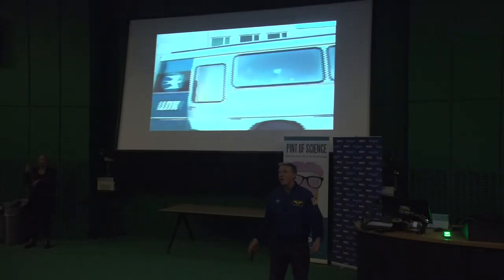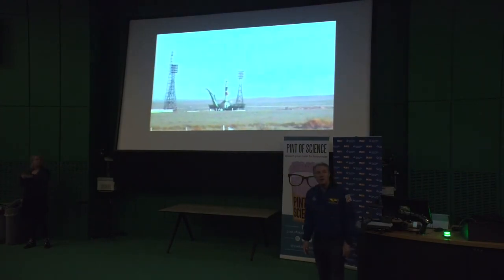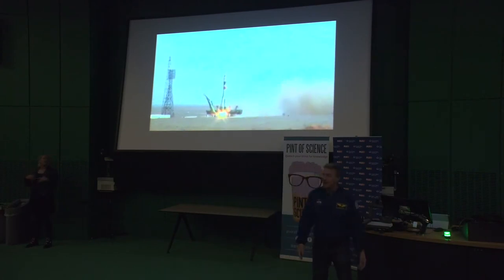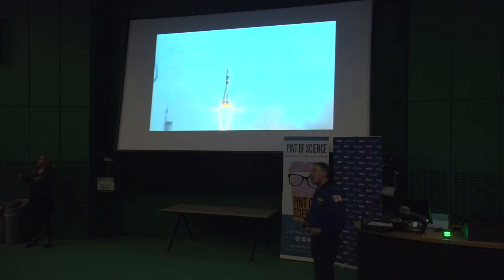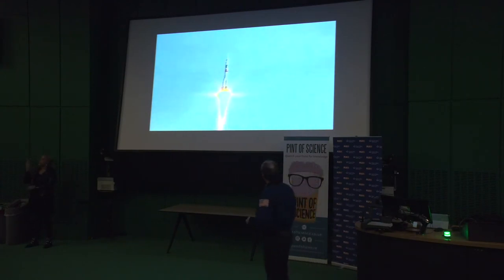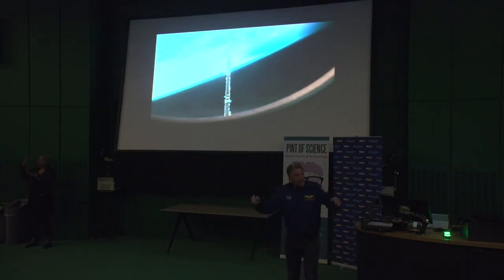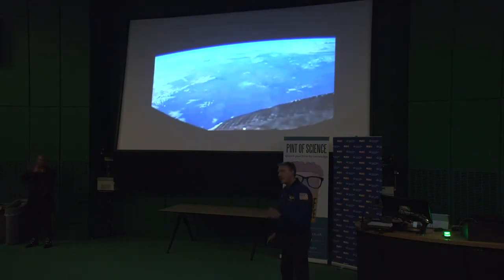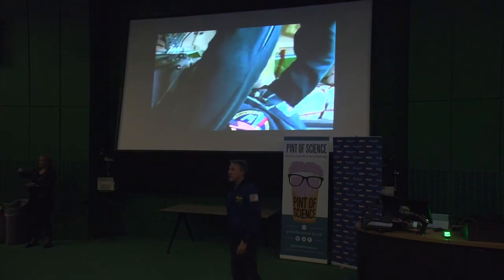Michael Foale Journey into space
Astronaut Michael Foale explains what it feels like to travel into space as part of this talk at the Queen Mary University of London’s Public Lecture Series on 6th November 2019

At Queen Mary University of London, we believe that a diversity of ideas helps us achieve the previously unthinkable.

Throughout our history, we’ve fostered social justice and improved lives through academic excellence. And we continue to live and breathe this spirit today, not because it’s simply ‘the right thing to do’ but for what it helps us achieve and the intellectual brilliance it delivers.

Our reformer heritage informs our conviction that great ideas can and should come from anywhere. It’s an approach that has brought results across the globe, from the communities of east London to the favelas of Rio de Janeiro.

We continue to embrace diversity of thought and opinion in everything we do, in the belief that when views collide, disciplines interact, and perspectives intersect, truly original thought takes form.